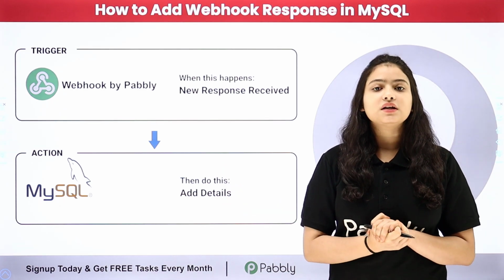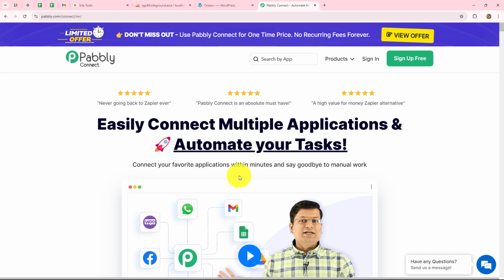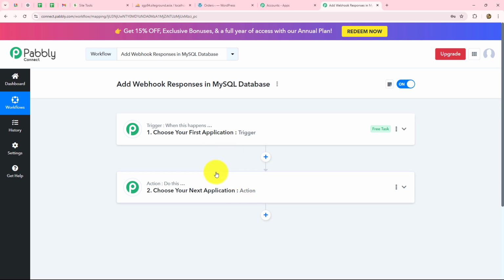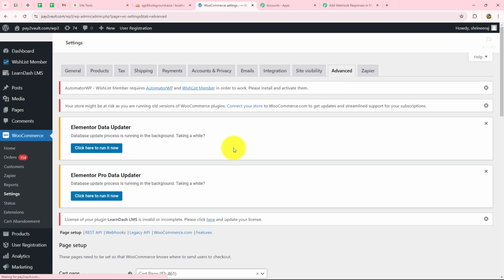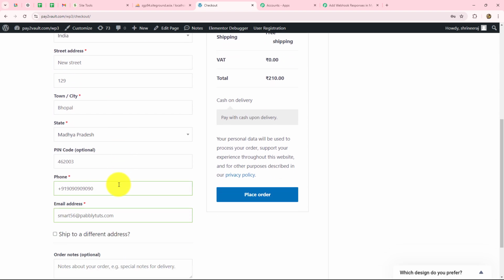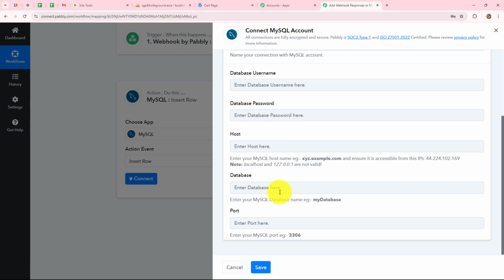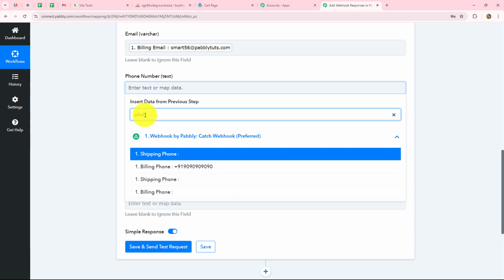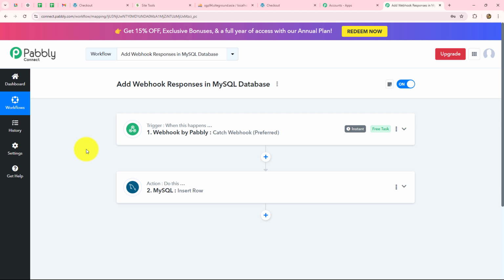How to Add Webhook Responses in MySQL Database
In this tutorial, we'll guide you through the process of adding webhook responses to a MySQL database using Pabbly Connect. Webhooks allow applications to communicate and transfer data in real-time, while MySQL is a widely-used relational database management system.

By integrating webhook responses with MySQL through Pabbly Connect:

Automatic Data Insertion: Automatically insert webhook response data into your MySQL database.
Seamless Data Management: Ensure that data from webhooks is seamlessly transferred and organized in your database without manual effort.
Enhanced Data Utilization: Improve your data management and utilization by storing webhook responses directly in MySQL.
Follow our step-by-step instructions to set up this integration efficiently. Ensure that your webhook response data is automatically added to your MySQL database, enhancing your data management and analysis processes.

Use Case:
I run an online store that receives order notifications through a webhook every time a customer makes a purchase. By setting up an automation to add these webhook responses to a MySQL database, I can maintain an organized and searchable record of all orders. This can help me with my inventory management, customer service, and generating sales reports.

Benefits of Pabbly Connect:

1. Automation: Save time, money, and resources by automating tasks.

2. Integration: Connect various web services to create efficient workflows.

3. Security: Enjoy industry-standard security for your data.

4. Scalability: Easily add new applications and services to your workflow.

5. Cost-effective: Choose from plans suitable for different business sizes, with no charges for internal tasks.